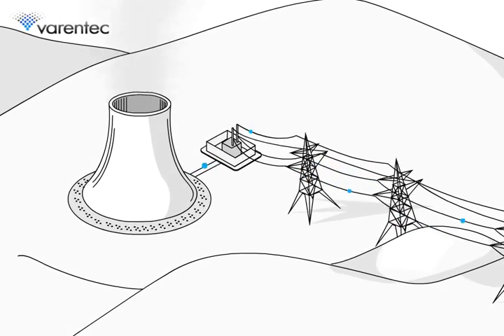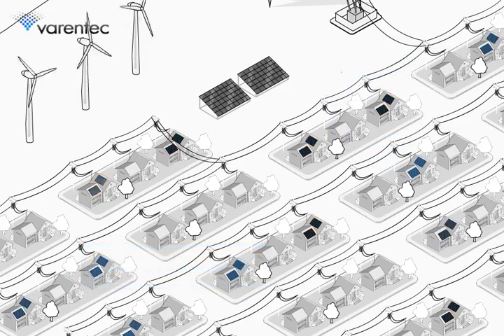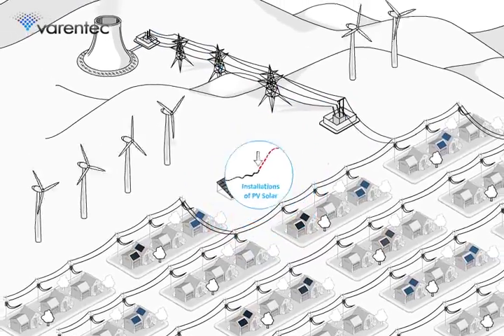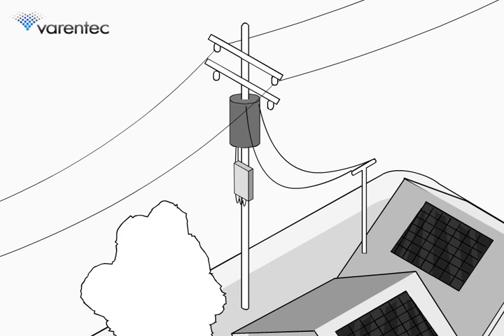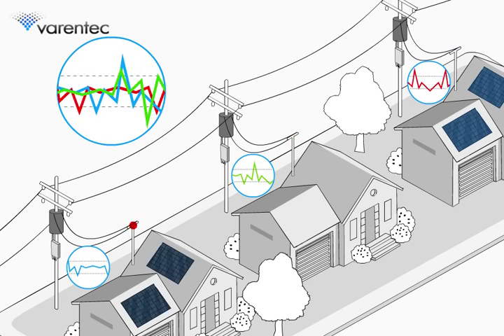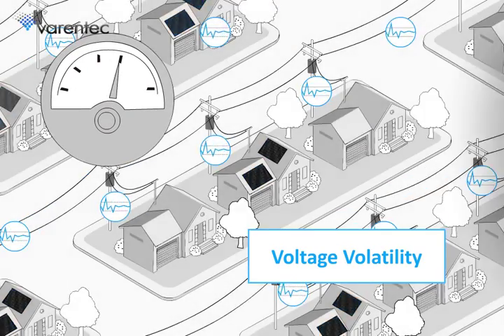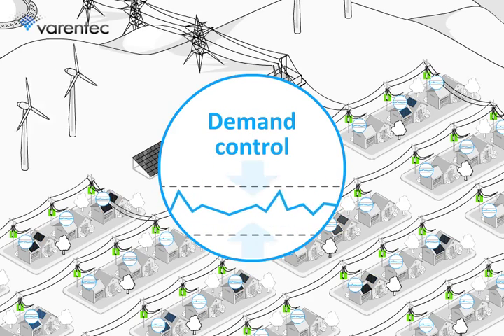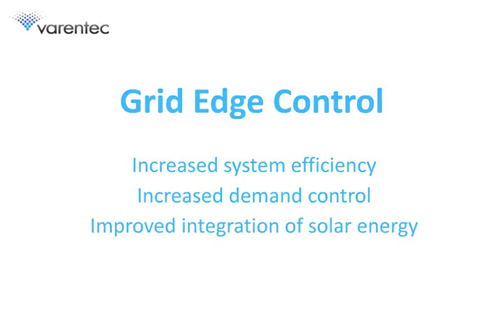Varentec - Grid Edge Control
Grid Edge Control from Varentec delivers significant economic benefits to electric utilities, including: demand control, energy efficiency, improved ability to bring solar energy onto the grid, and reduced carbon emissions.